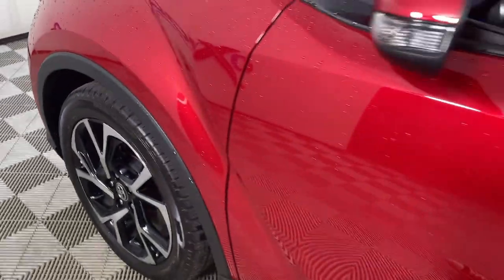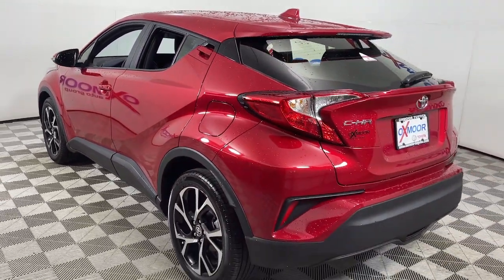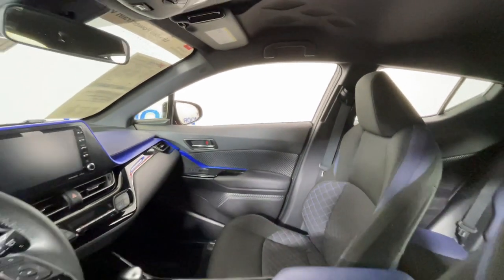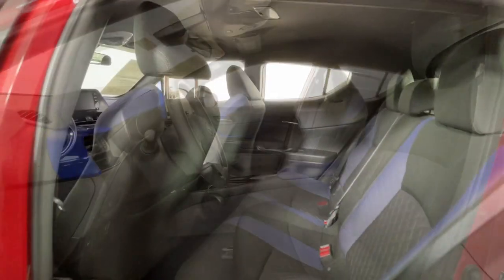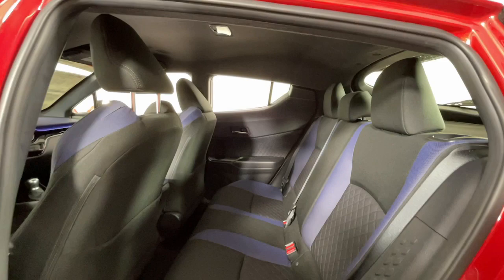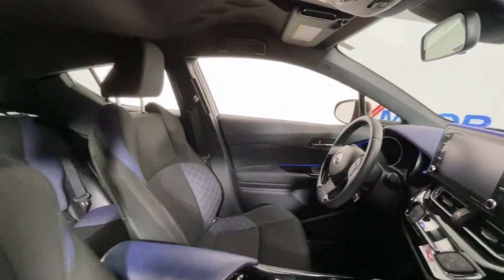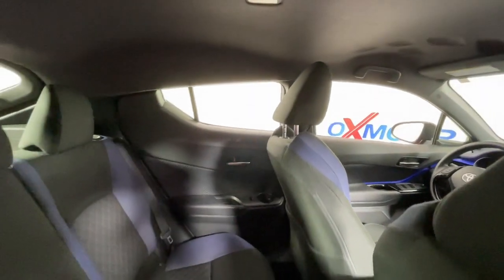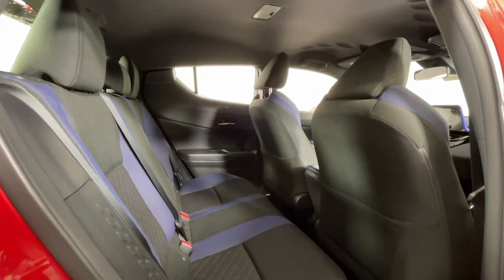2021 Toyota C-HR at Oxmoor Toyota | Louisville & Lexington, KY U25829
Supersonic Red Used 2021 Toyota C-HR XLE available at Oxmoor Toyota in Louisville, Kentucky. Servicing the Lexington, Elizabethtown, KY New Albany, IN Jeffersonville, IN area.

Oxmoor Toyota
8003 Shelbyville Rd

Toyota C-HR 2021 **TOYOTA FACTORY CERTIFIED**, **BLIND SPOT MONITORING**, **BLUETOOTH**, **CLEAN CARFAX HISTORY REPORT**, **NEW AIR FILTER , CABIN AIR FILTER, & WIPER BLADES**, **REAR BACK UP CAMERA**, **EXCEPTIONAL SERVICE HISTORY**, **160 POINT FACTORY CERTIFIED INSPECTION**, **WELL MAINTAINED**, **17'' ALLOY WHEELS**, ** TOYOTA SAFETY SENSE **. CARFAX One-Owner. Certified. 27/31 City/Highway MPGbrbr** 7 YEAR OR 100,000 MILE POWERTRAIN WARRNATY & 12 MONTH OR 12,000 MILE COMPREHENSIVE WARRANTY **